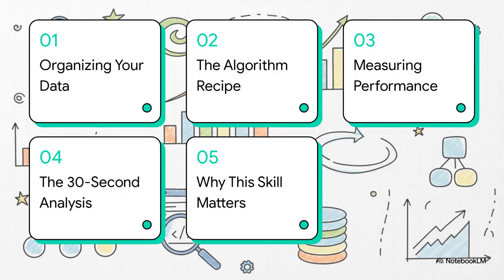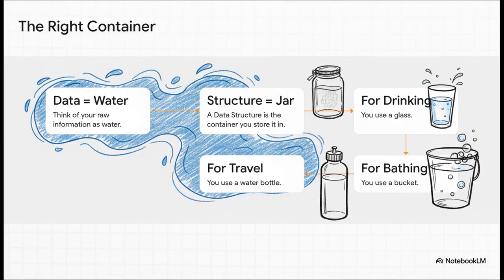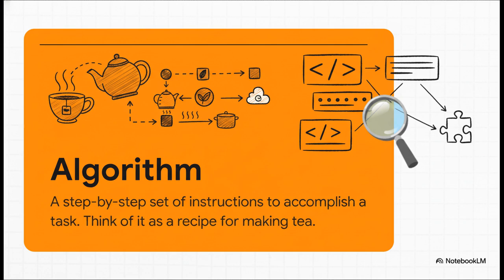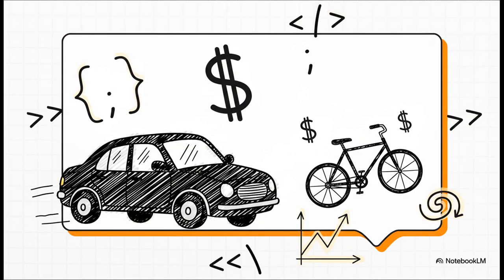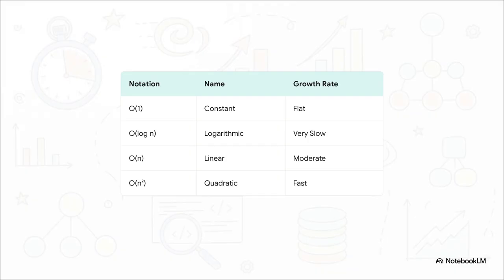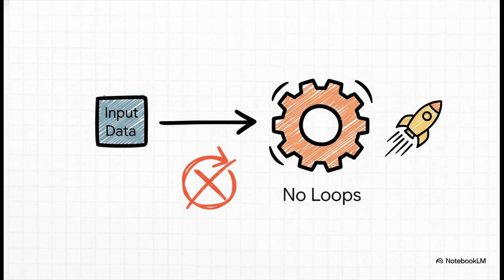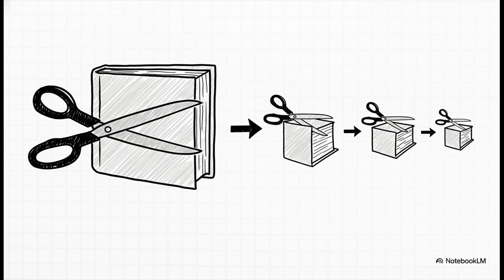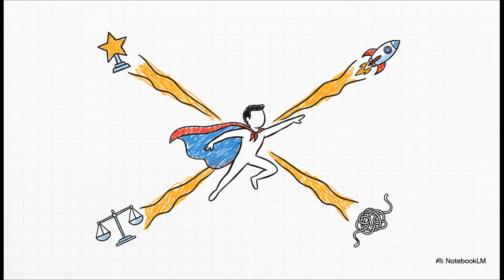Introduction to DSA & Time Complexity | Complete Basics for Beginners | Data Structures Explained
Want to start Data Structures & Algorithms (DSA) but don’t know where to begin?
This video is the perfect starting point for beginners 🚀

In this video, you will learn:

What is DSA (Data Structures & Algorithms)

Why DSA is important for placements & interviews

Understanding Big O Notation (O(1), O(n), O(n²))

Real-life examples of time complexity

How DSA helps in FAANG / Product-based company interviews

College students (BCA, MCA, BTech, CS/IT)

Interview preparation

Anyone starting their DSA journey from zero

👉 Watch till the end to build a strong foundation in DSA

DSA
Time Complexity
DSA Basics
Learn DSA from Scratch
DSA Tutorial
FAANG Preparation
DSA in Hindi
DSA in English
DSA One Shot
Algorithm Basics